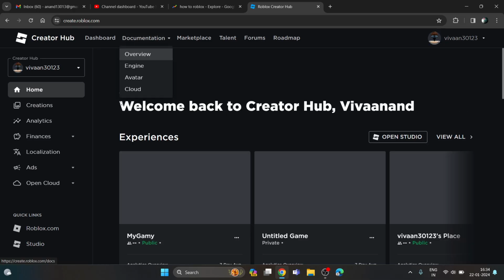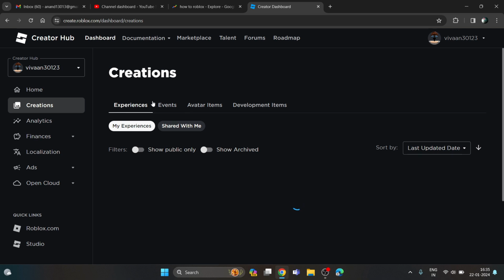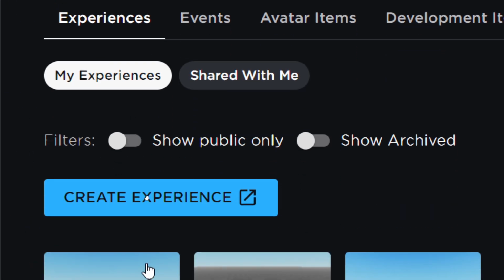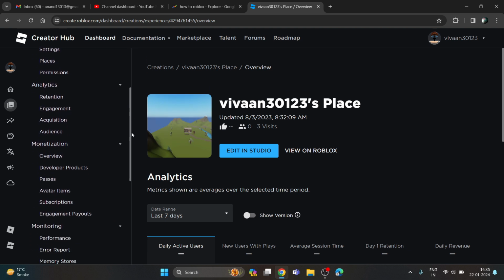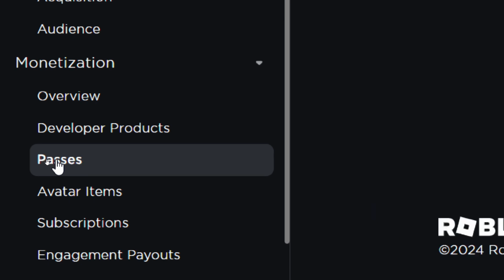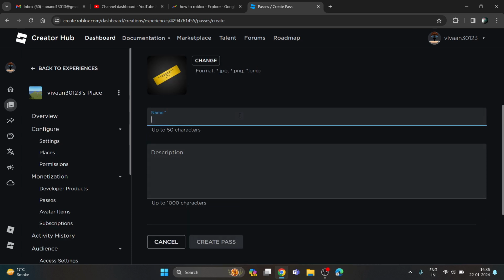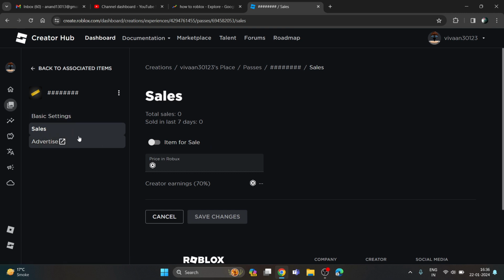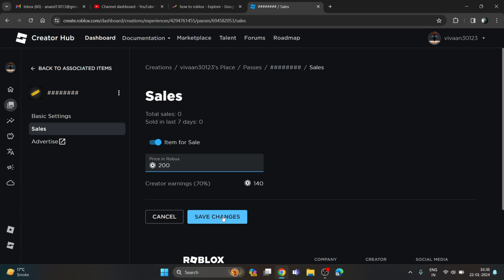Make gamepass on roblox(pls donate) - quick quide!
In this video, we will go through how to make a gamepass on roblox mobile or pc

Topic covered
how to make a gamepass on roblox mobile pls donate 2023

TIMESTAMPS
0:00 Introduction
0:45 step 1
1:20 step 2
1:33 step 3
1:50 conclusion